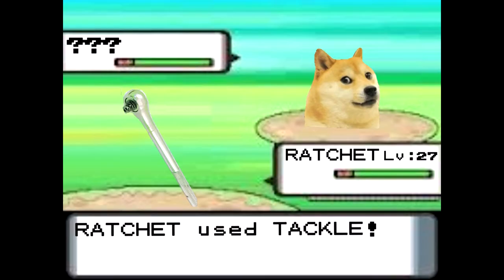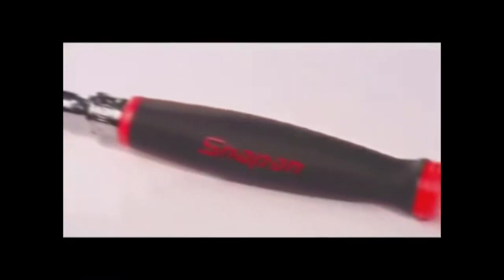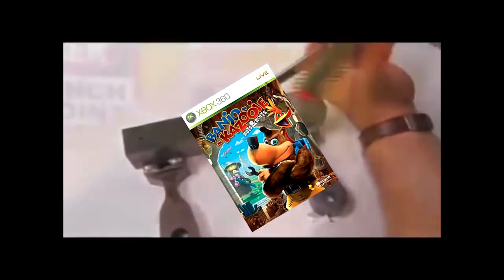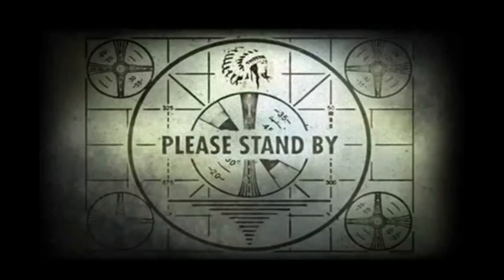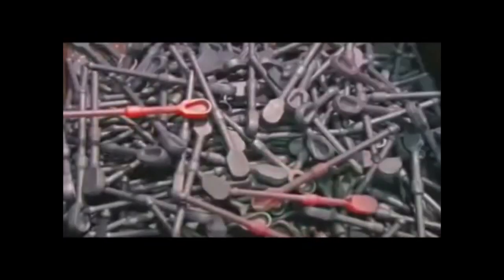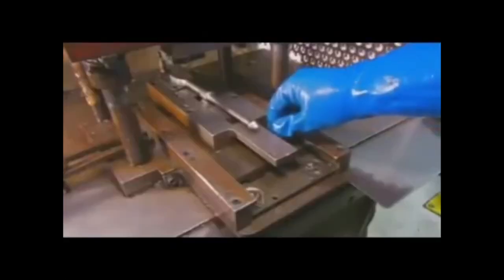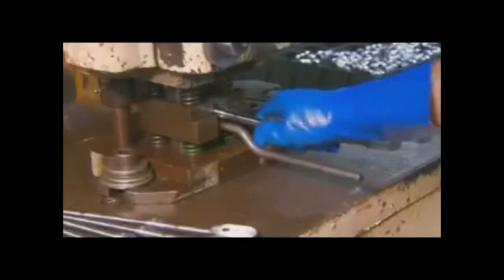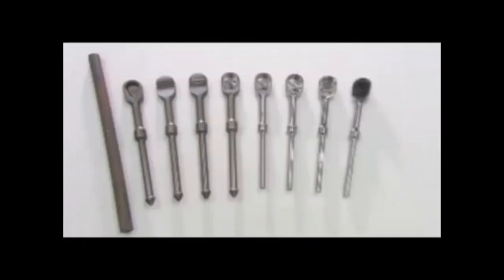YTP: Ratchets Tighten Nuts and Bolts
A YTP without sus in it?! How can this be?!?!?!!11/?! Watch the entire video to see if this is true!